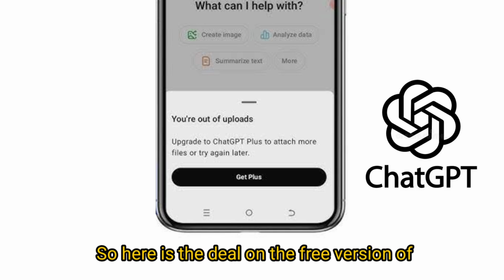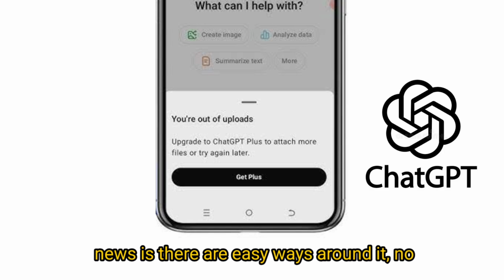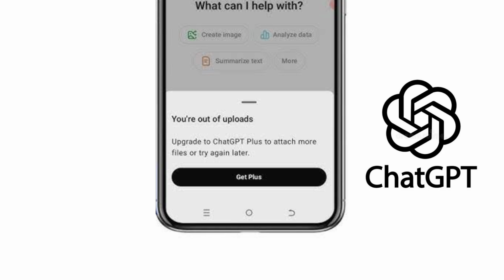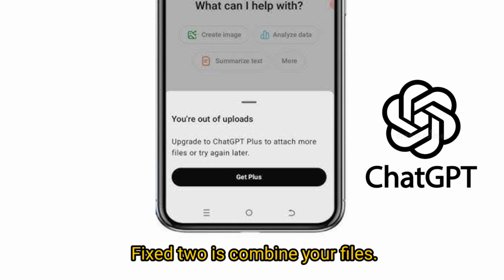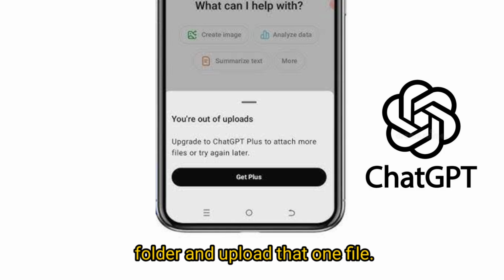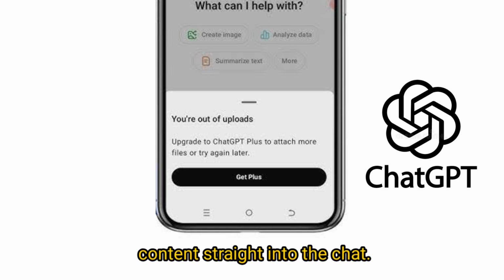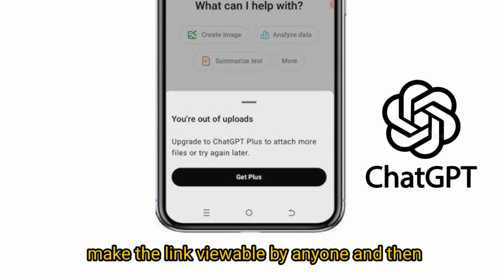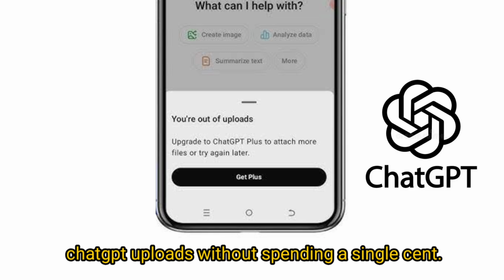upgrade to chatgpt plus to attach more files or try again later | you are out of uploads chatgpt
Fix ChatGPT Upload Limit Error ✅ Use File Uploads Without Plus Subscription

“You Are Out of Uploads” ChatGPT Error FIX | No Subscription Needed!

How to Upload Files in ChatGPT Free Plan (Bypass Plus Upgrade Message)

Are you getting the error: ‘Upgrade to ChatGPT Plus to attach more files or try again later | you are out of uploads’? Don’t worry! In this video, I’ll show you how to fix the ChatGPT upload limit problem and continue uploading files without paying for a subscription.

👉 Learn 4 simple methods to bypass the error:
✔ Wait for upload reset
✔ Combine multiple files into one
✔ Copy-paste text directly
✔ Use Google Drive or Dropbox links

No need to upgrade to Plus! Save money and keep using ChatGPT effectively.